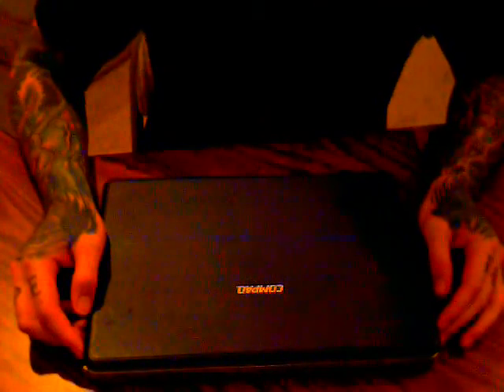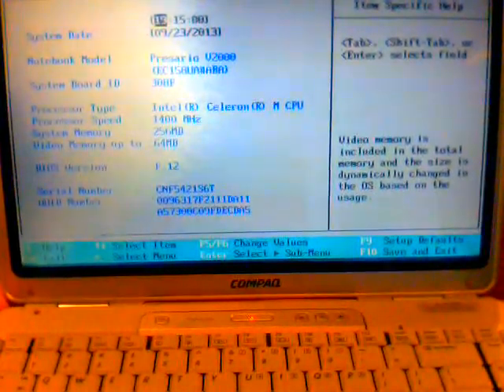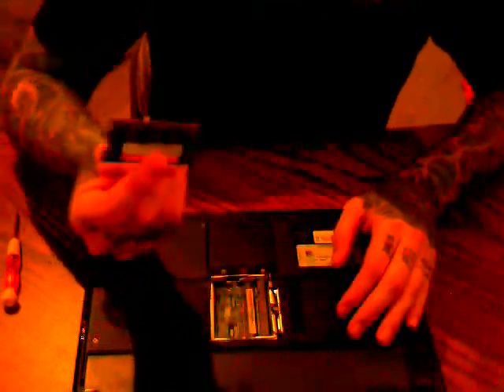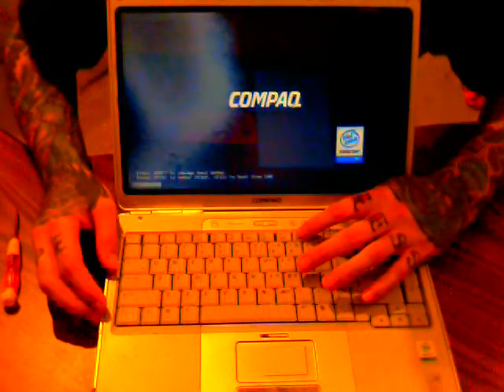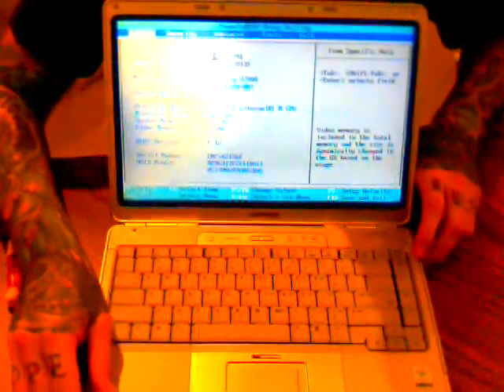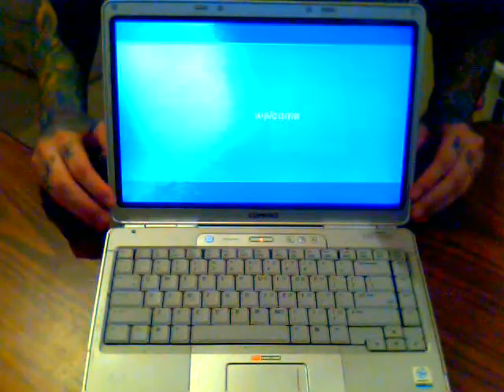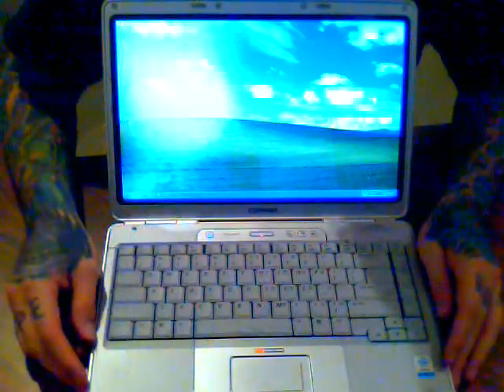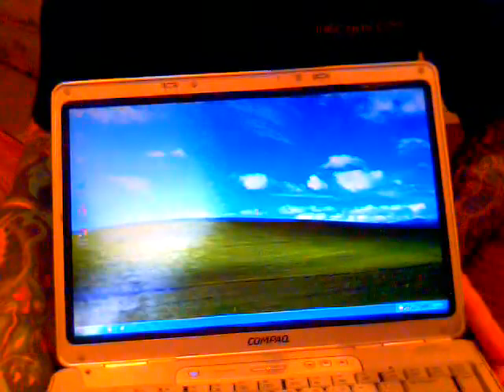Memory Upgrade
In this short video I am upgrading an older Compaq laptop from 256MB RAM to 1024MB or 1GB System RAM for better performance